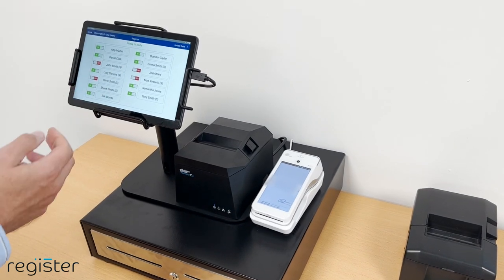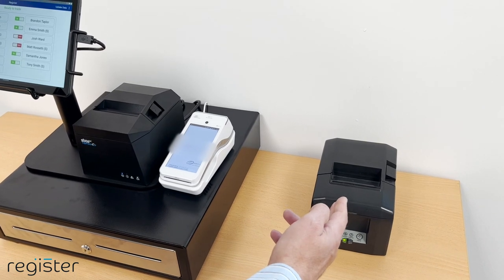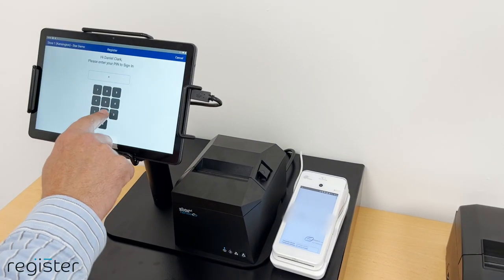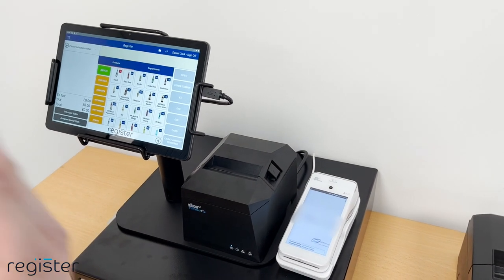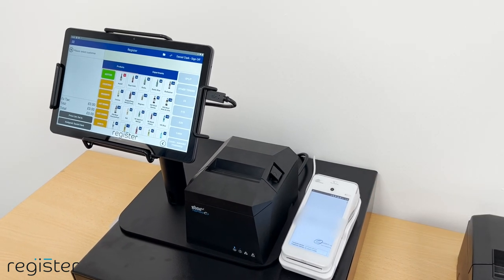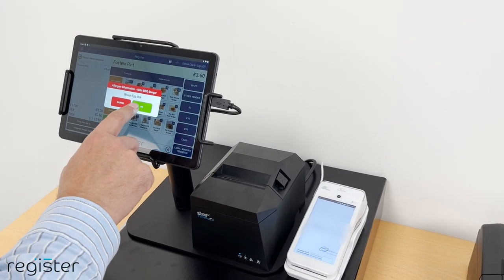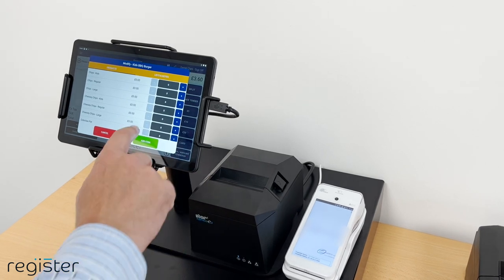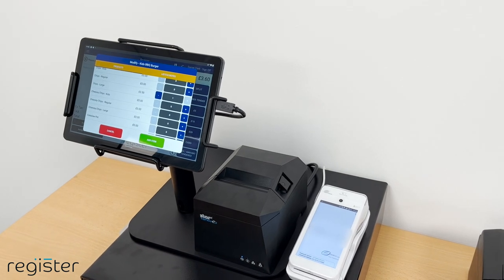Tablet / Star Micronics Register Demo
Quick demonstration showing Register operating on a Tablet / Star Micronics combination integrated with a Pax terminal for payments.

Hardware used: Lenovo Tab M10, Star Micronics TSP143iv, mUnite Stand & Cash Drawer, Pax A920